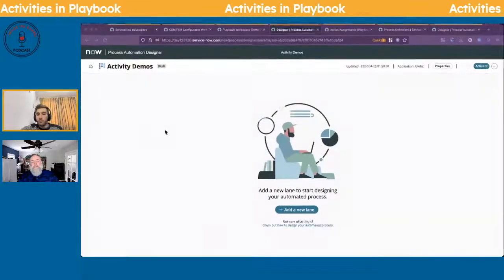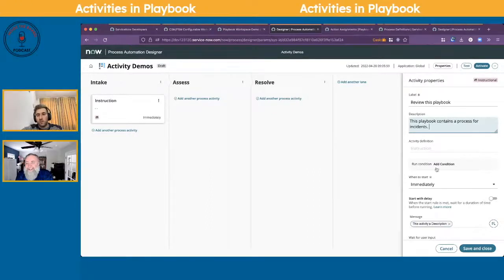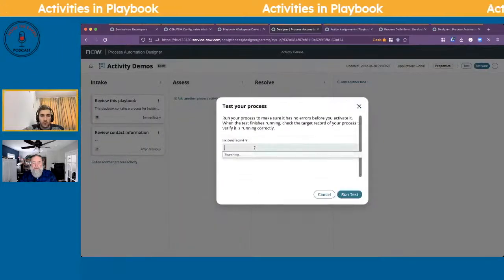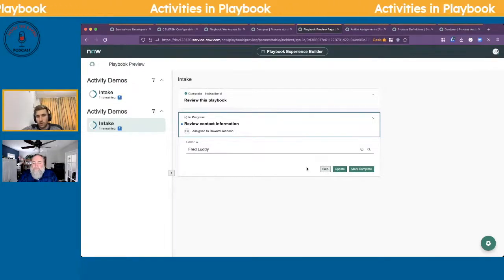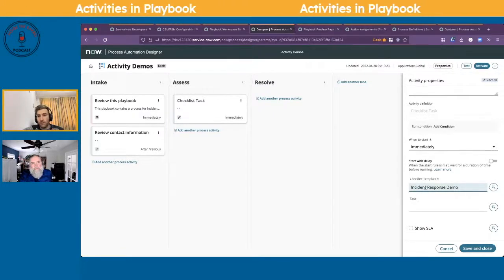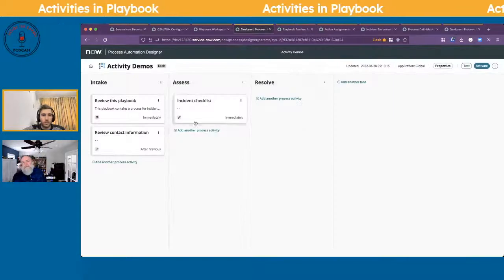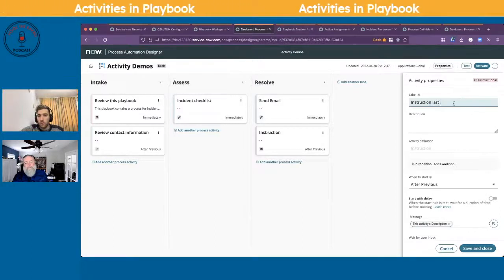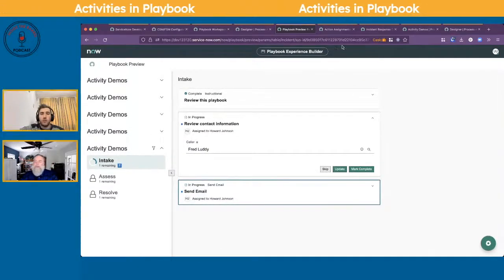Inside The Barrel - Activities in Playbook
Welcome to the Inside the Barrel Podcast! Follow along as Dorian and Jon explore Process Automation Designer and some basic activities to get you started.

Hosts: Jon and Dorian
Guests: